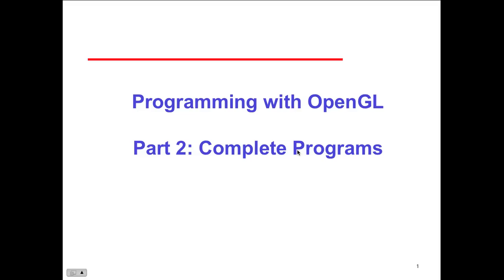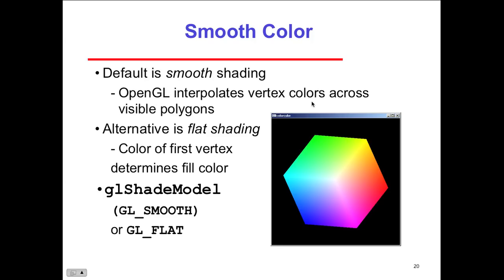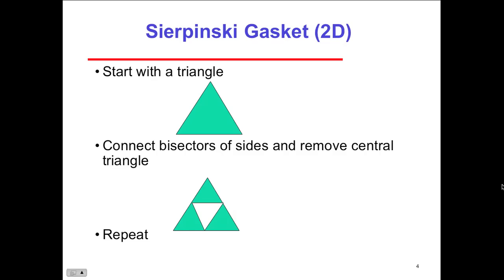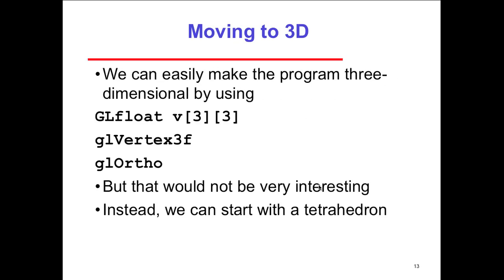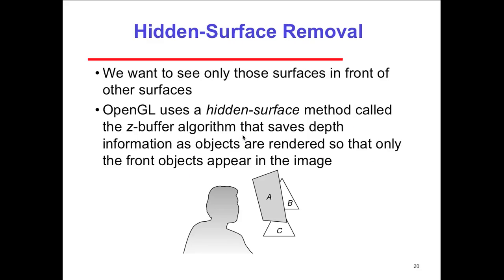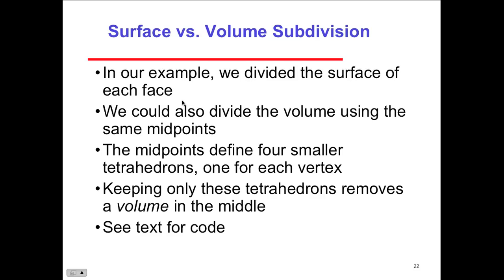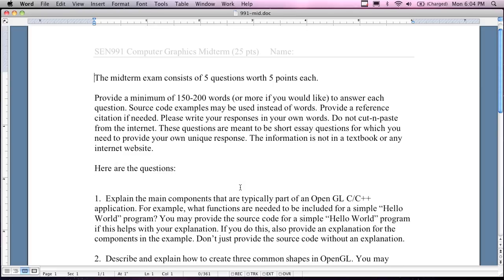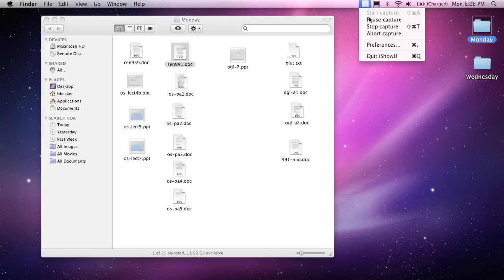Computer Graphics - Lecture 5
Unfortunately this lecture got messed up in the recording. The first part went over the graphics pipeline. It will need to be re-recorded to be properly captured. The midterm exam is discussed.